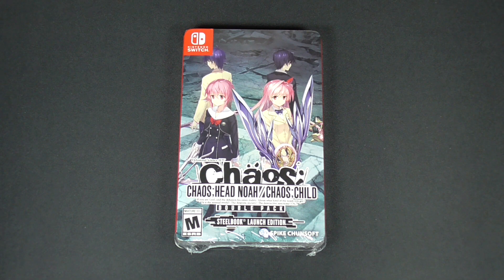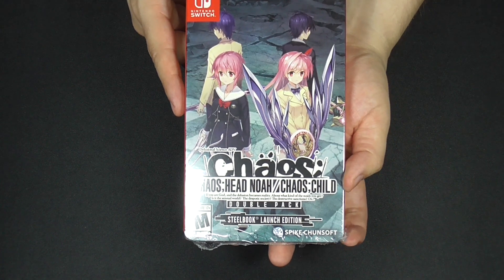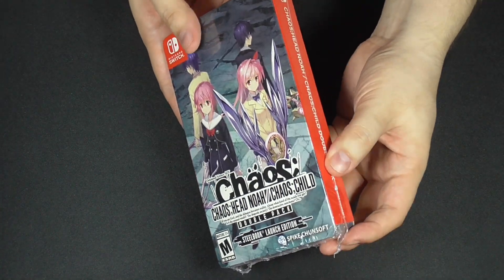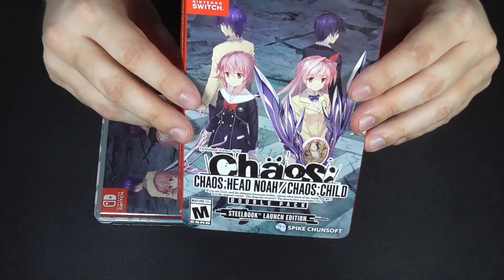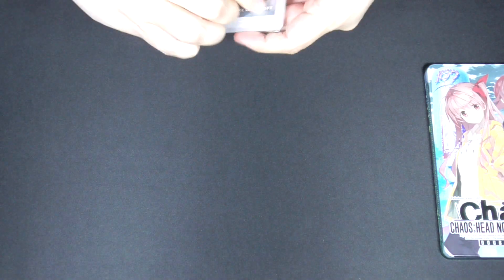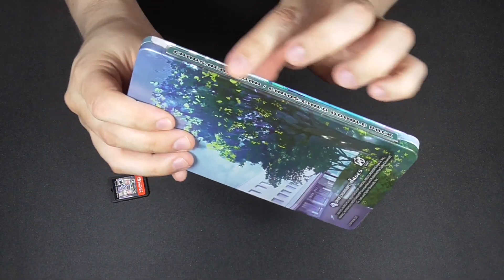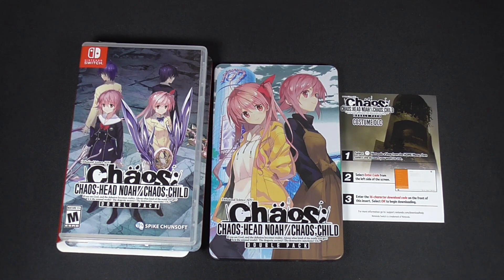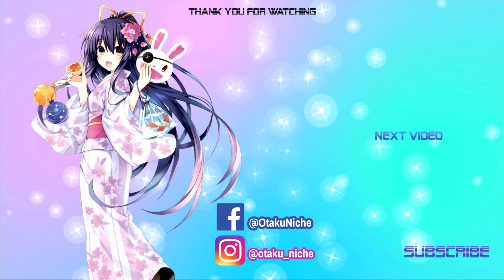CHAOS;HEAD NOAH / CHAOS;CHILD DOUBLE PACK - STEELBOOK LAUNCH EDITION for Nintendo Switch UNBOXING!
Today's unboxing video we'll be looking at CHAOS;HEAD NOAH / CHAOS;CHILD DOUBLE PACK-STEELBOOK LAUNCH EDITION for Nintendo Switch.
I'm going to give you my thoughts/opinions on everything I unbox on this channel.
Everything I show on my channel has been purchased by me and not review copies or given to me for free to promote.